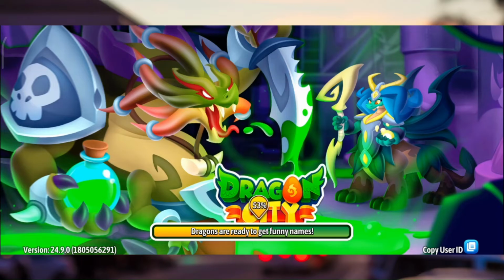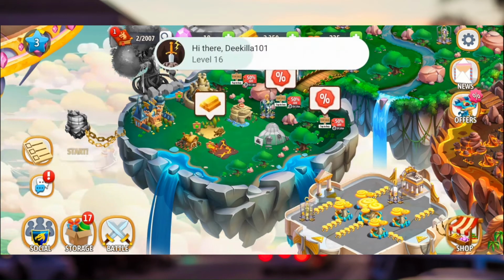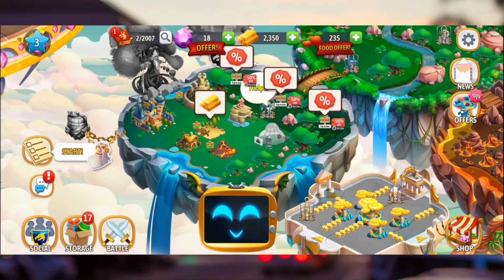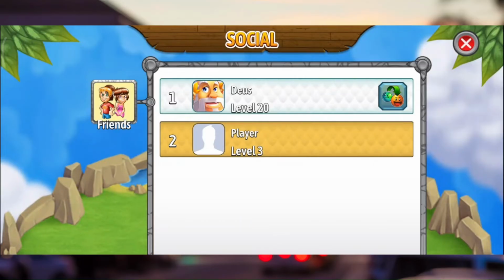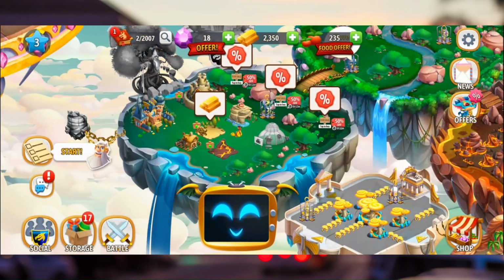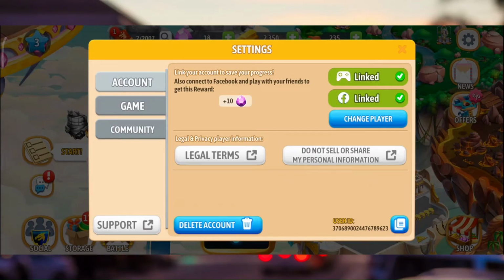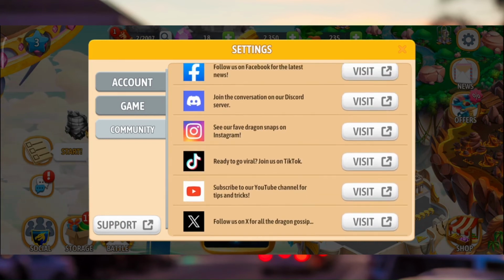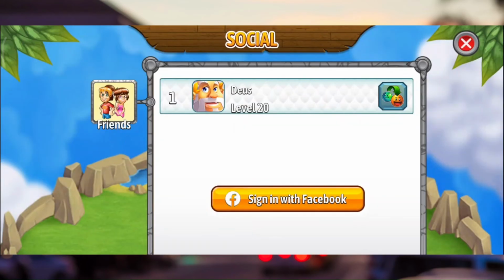HOW TO ADD FRIENDS IN DRAGON CITY 2026! (FULL GUIDE)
In this video, I will guide you through how to add friends in Dragon City. You will discover how to connect with other players and invite them to join your dragon-filled adventure. Learn how to build a strong Dragon City team with your friends.

0:00 INTRO
0:05 TUTORIAL